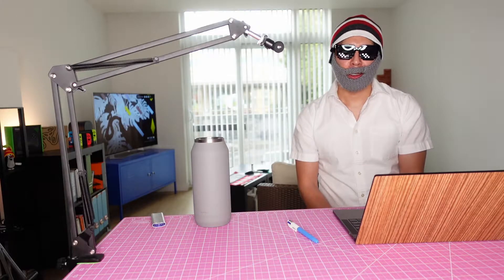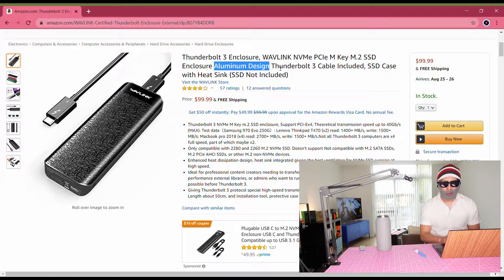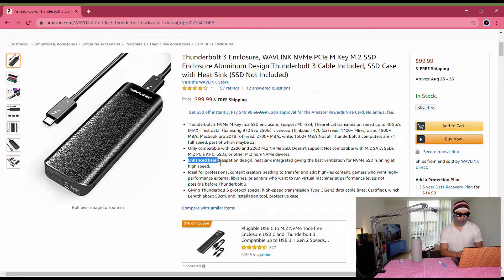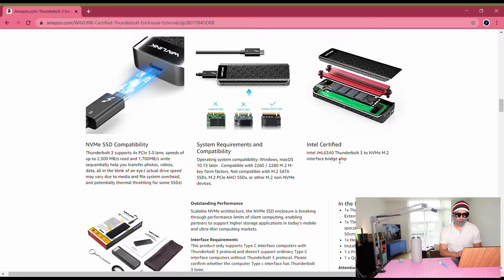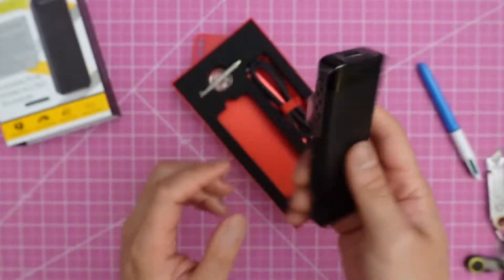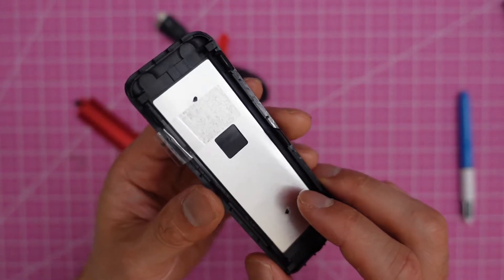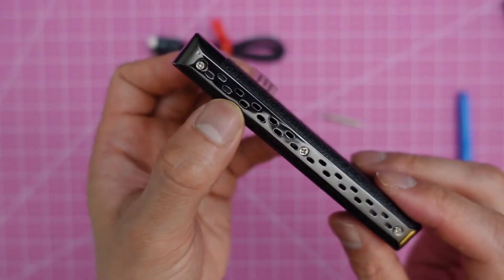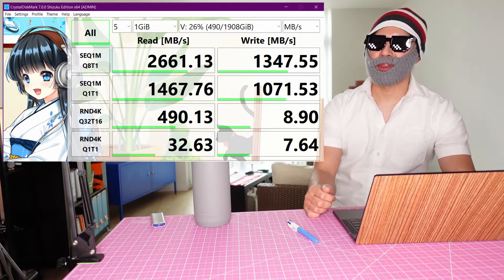[Does it deliver?] Wavlink Thunderbolt 3 SSD enclosure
I tested my first TB3 SSD enclosure.  Does it deliver stats they claim?  If you are curious, watch this!